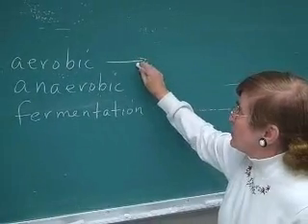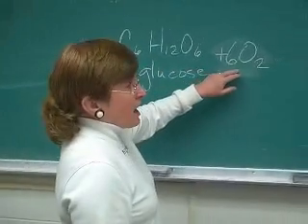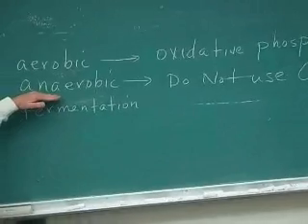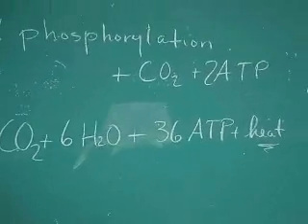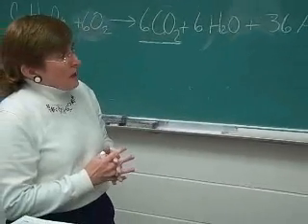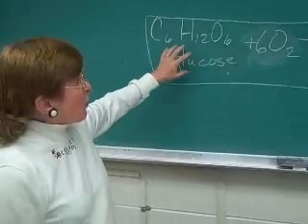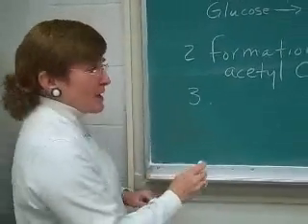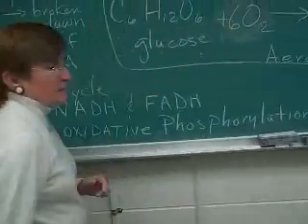Lab 7 Respiration and Fermenation Lecture